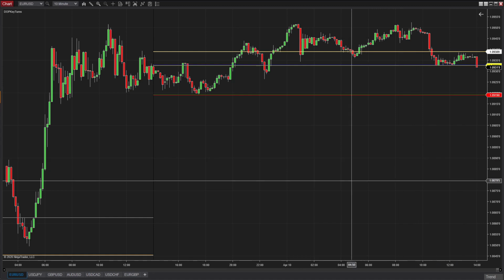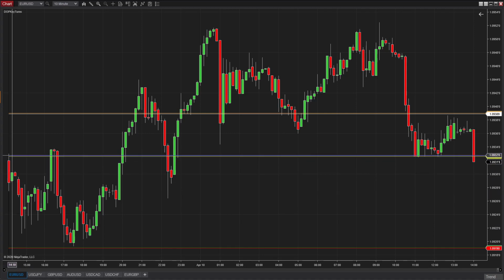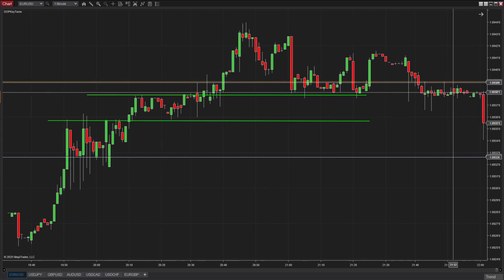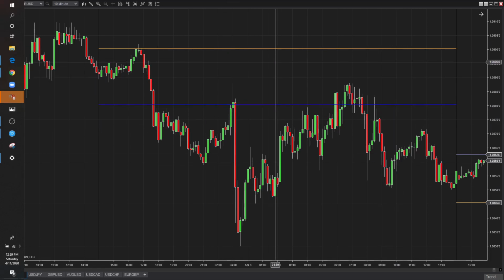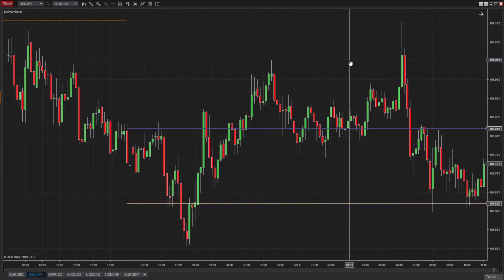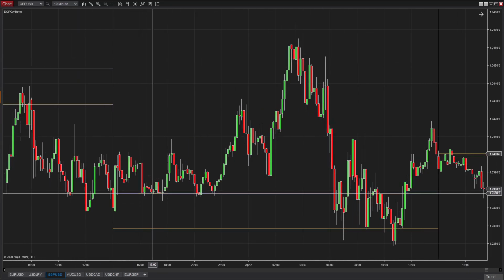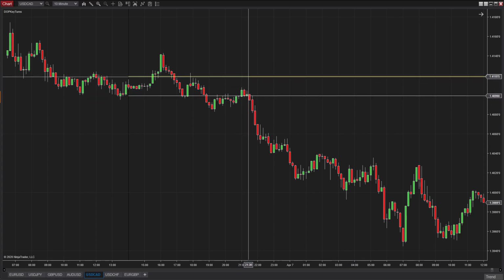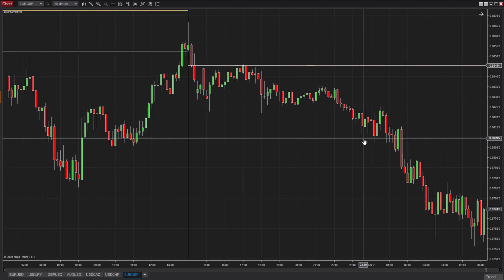How to know when the trend is up or down